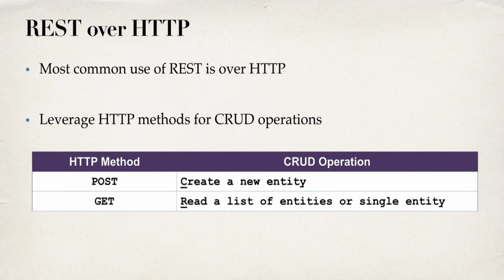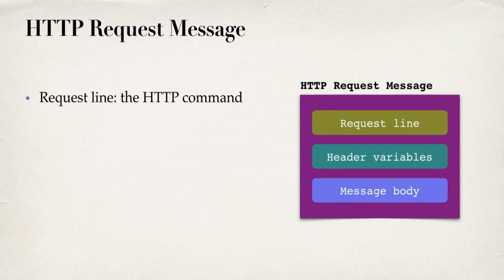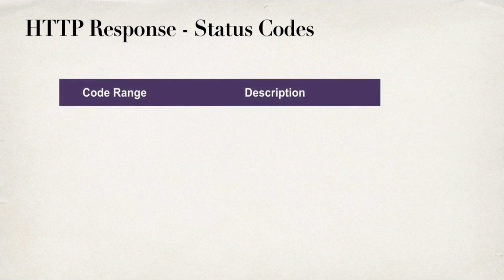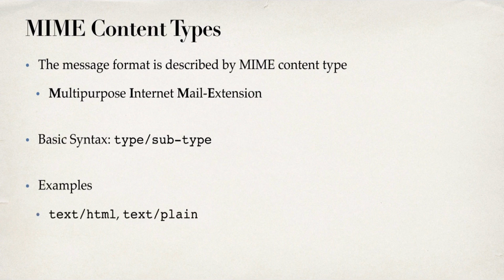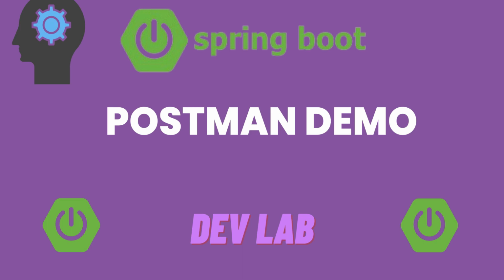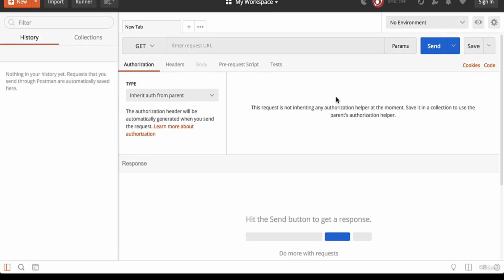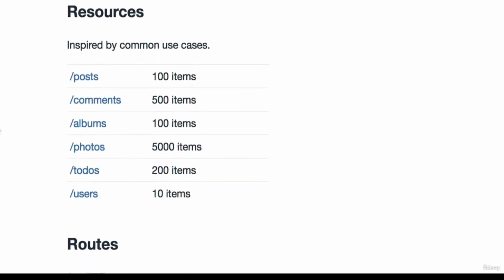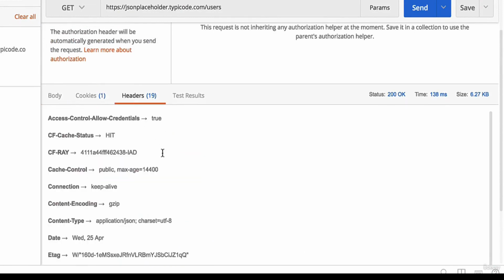Spring Boot Rest Http Basics